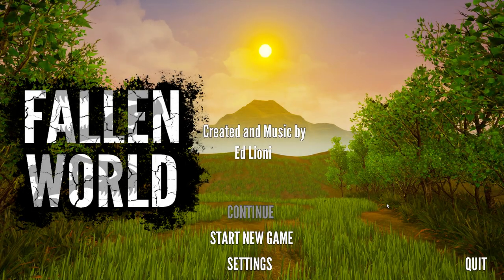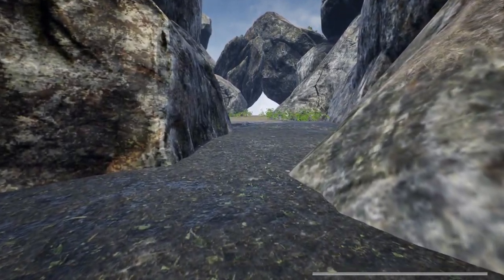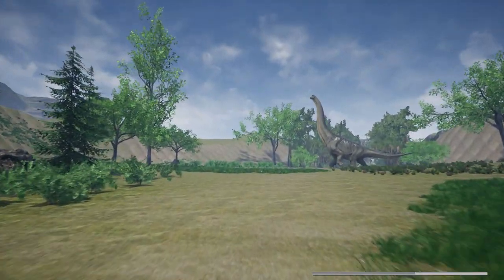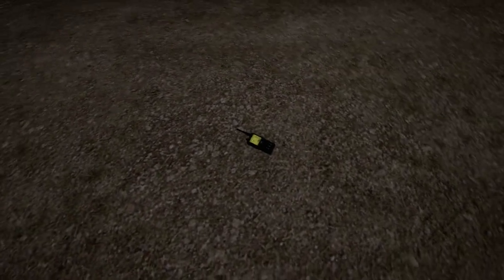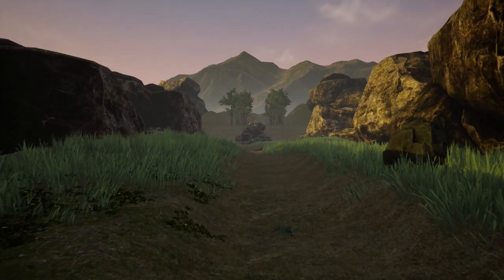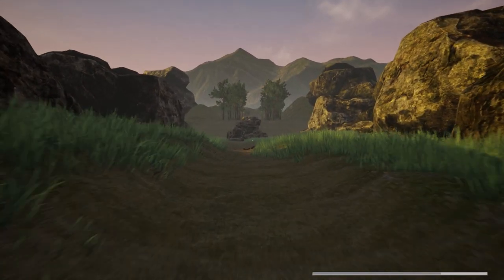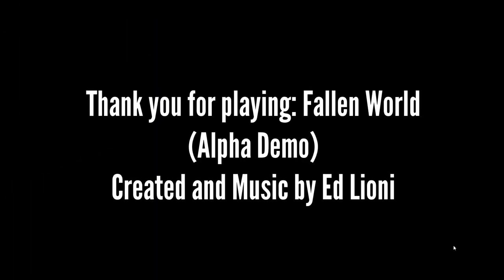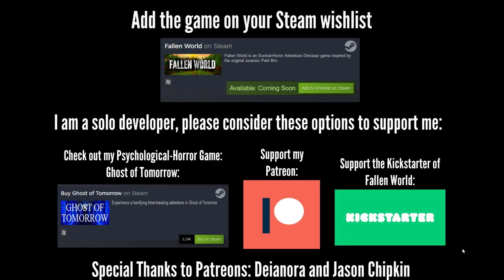Demo Dip: Fallen World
On this episode of Demo Dip, we are stranded at sea on a lifeboat before finally washing up on an island. Unfortunately, it becomes apparent that someone was pulling a John Hammond on this island, as dinosaurs are afoot as well as signs of human development. While the brachiosaurs are majestic (and a bit jiggly), the raptors are a different story. However, they also have an appreciation for the dominance display of maintaining eye contact, delaying them from eviscerating us. This isn't much help when we encounter a pack of them randomly patrolling some large rocks though.